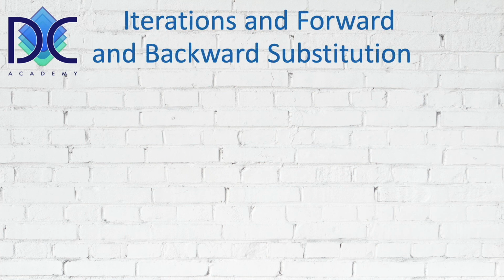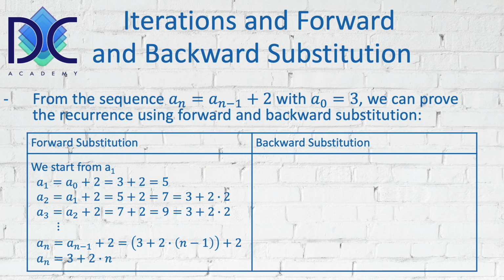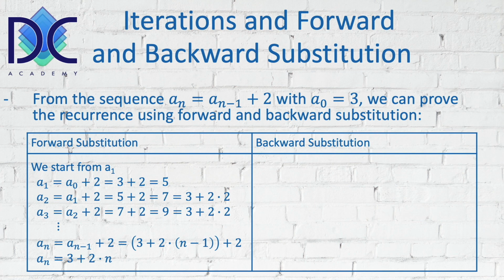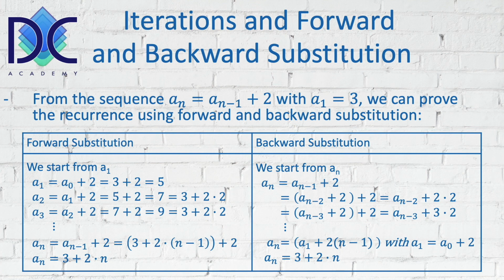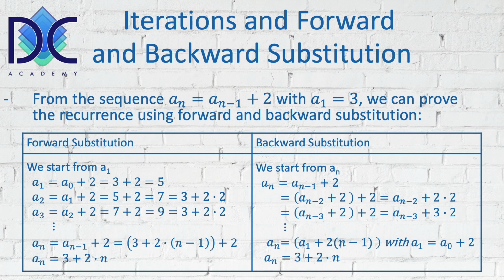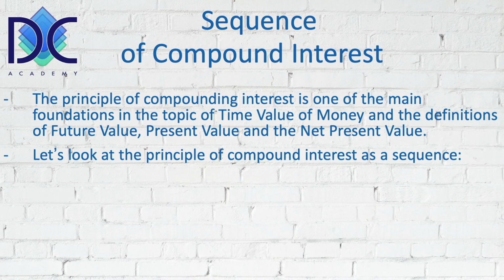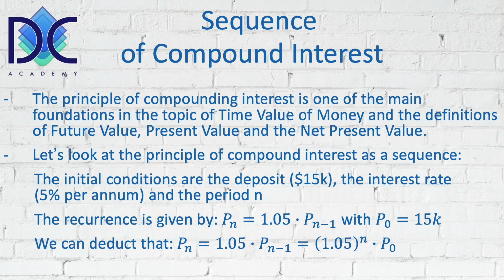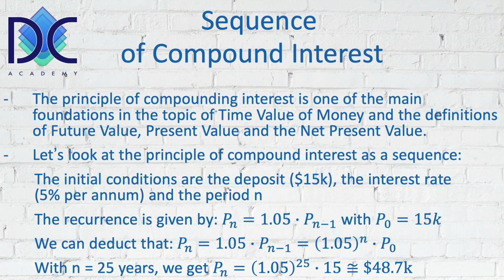2.4.1 Discrete Math - Session 2.4.1- Introduction to Sequences and Recurring Relations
2.4.1 Discrete Math
Session - 2.4.1 Par 2.4: Introduction to Sequences and Recurring Relations